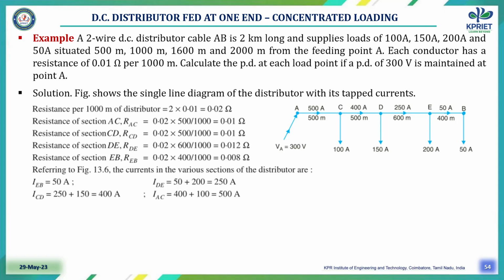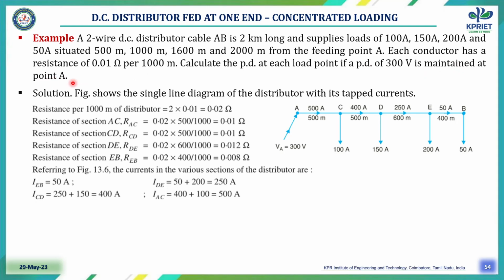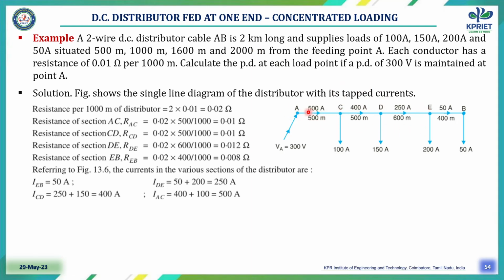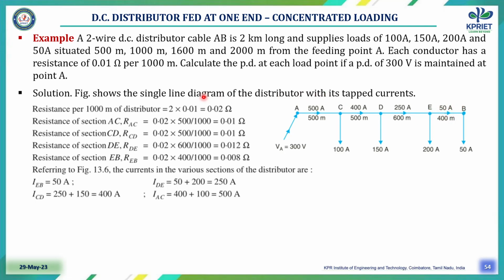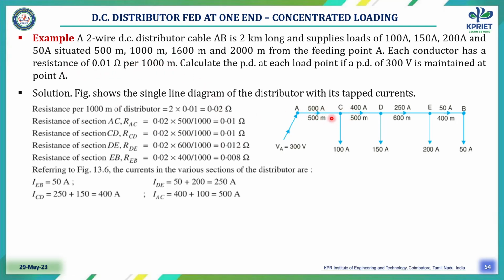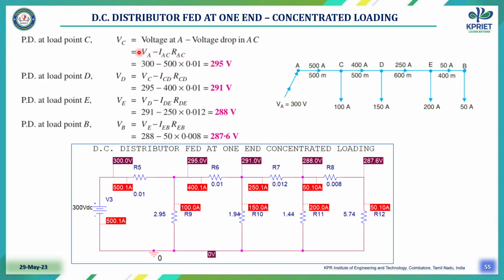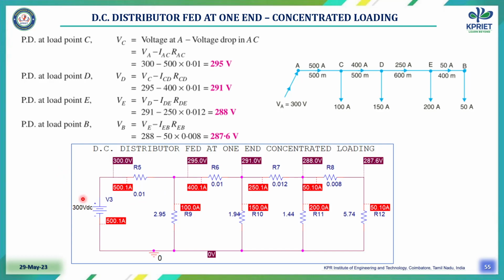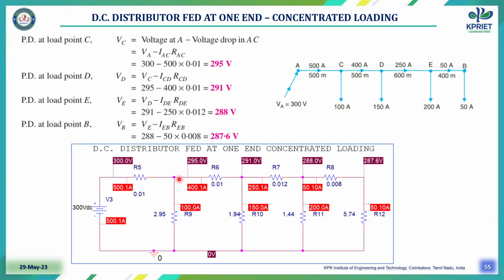DC Distributor Calculation using Simulation Software - Dr.C.Pazhanimuthu, AP(Sl.G) / EEE, KPRIET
DC Distributor Calculation using Simulation Software by Dr.C.Pazhanimuthu, AP(Sl.G) / EEE, KPR Institute of Engineering and Technology, Coimbatore